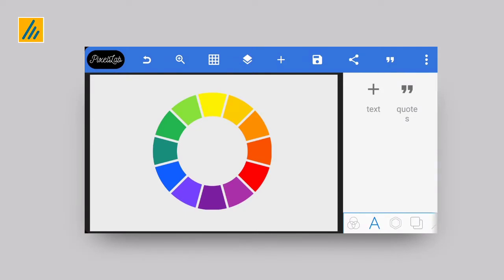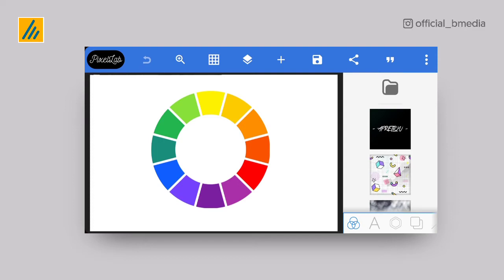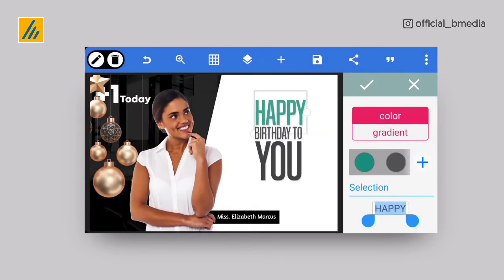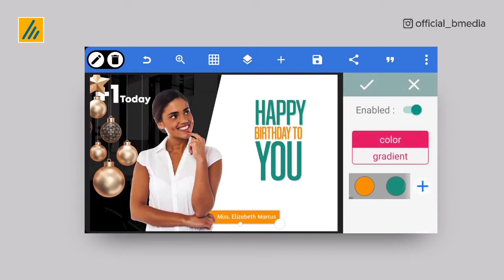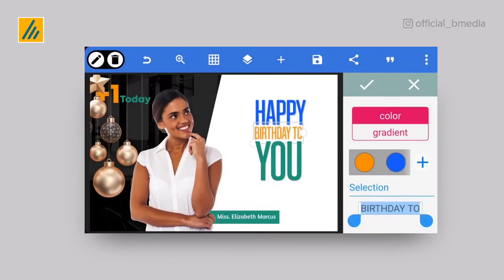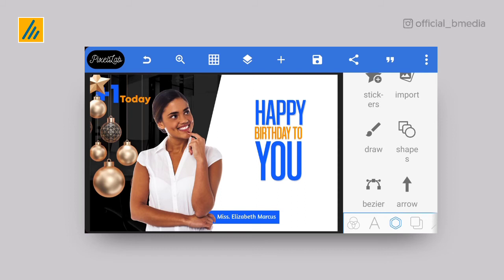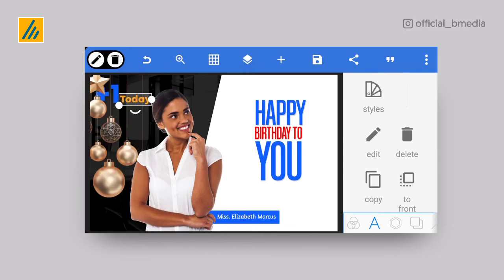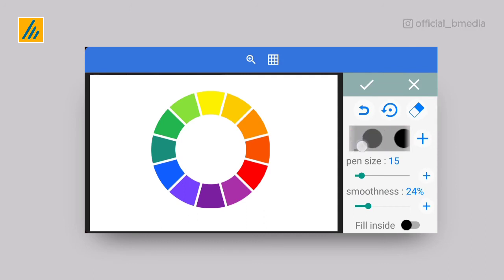Complimentary colour | Analogous colour | split complimentary colour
Hey Welcome to Bmedia Crafts,

in this video , you will learn how to use the

Analogous colours / Colour scheme

Complimentary colours / Colour scheme

Split Complimentary colours / Colour scheme

if you missed the previous videos on colour , you can go back to those via the links